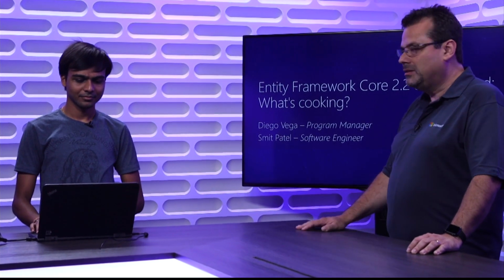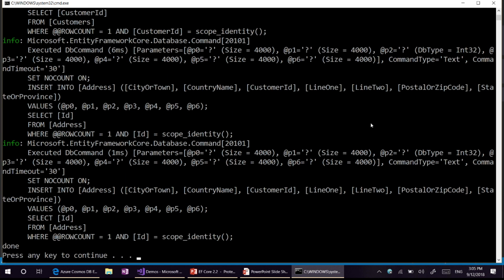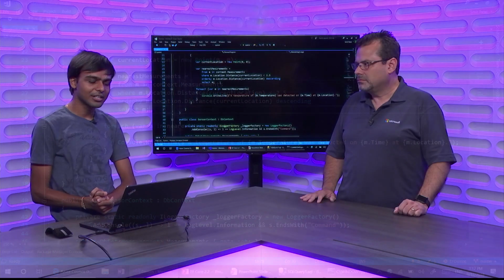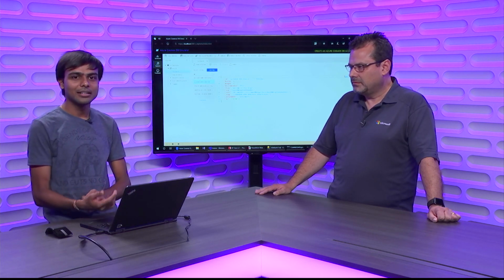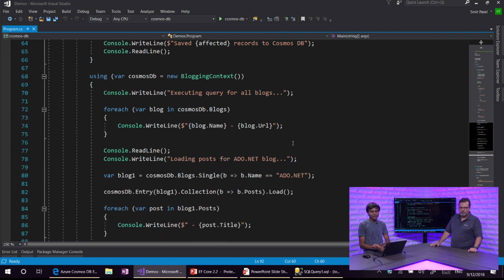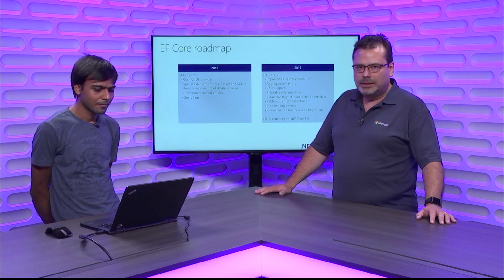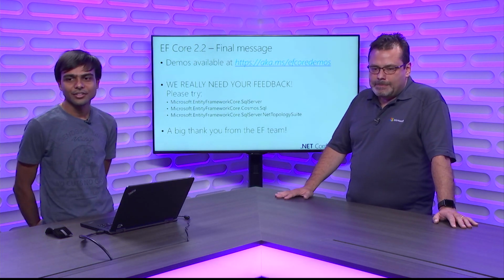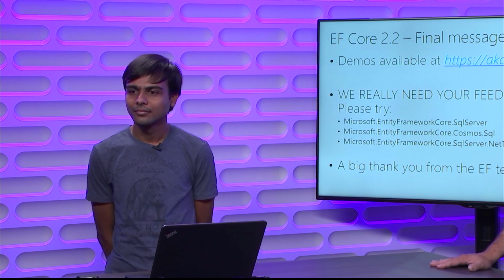NET Conf 2018 Entity Framework Core 2 2 and beyond what's cooking